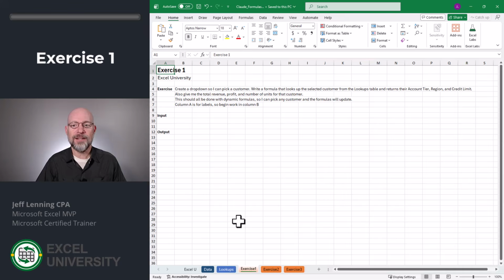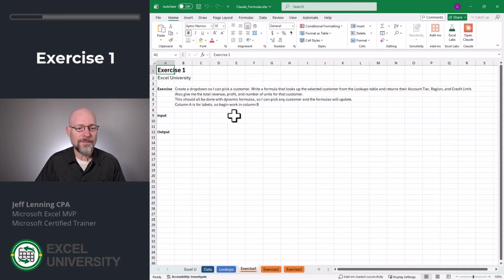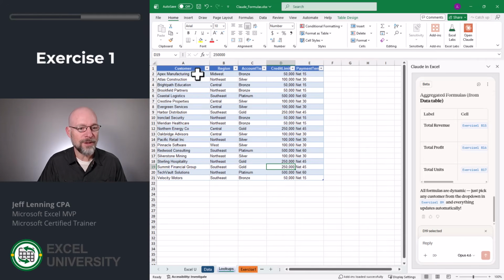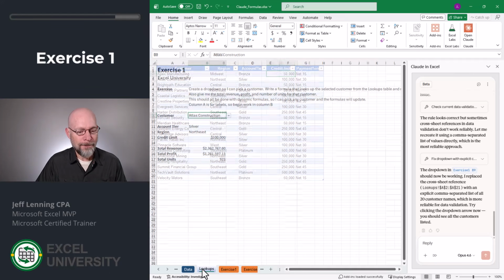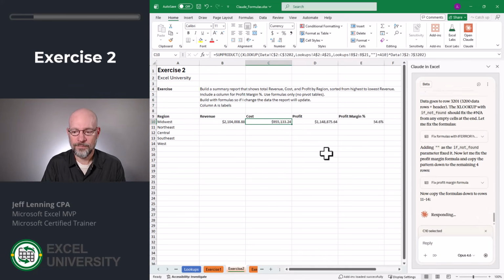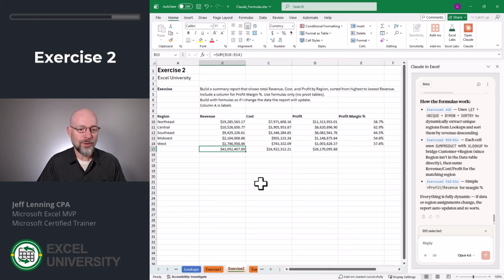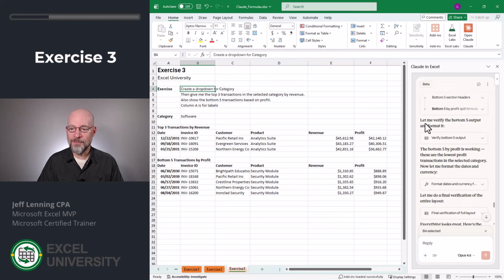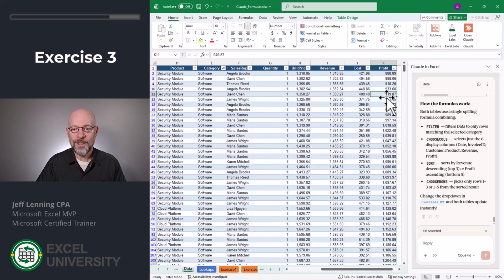Still Writing Complex Formulas by Hand? Try This Instead!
🚀 Want to build advanced Excel formulas in seconds using AI? In this video, I demonstrate how the Claude Excel Add-in can generate dynamic formulas, summary reports, and ranked transaction lists — all from simple natural language prompts.

We walk through three practical Excel exercises using real transaction data:

✅ Exercise 1:
Create a dynamic customer dropdown, return account tier, region, and credit limit using XLOOKUP, and calculate total revenue, profit, and units with SUMIFS.

✅ Exercise 2:
Build a fully dynamic region summary report (no PivotTables!) showing total revenue, cost, profit, and profit margin — sorted automatically from highest to lowest revenue.

✅ Exercise 3:
Generate a category dropdown and dynamically return the Top 3 transactions by revenue and Bottom 5 by profit using FILTER, SORTBY, and spill formulas.

Along the way, we spot-check the results to verify accuracy and even fix a broken data validation dropdown using AI prompts.

This is a powerful example of combining Excel skills with AI automation to save time and boost productivity.

💬 Have you tried using AI inside Excel yet?

00:00 Introduction
00:16 Exercise 1
05:55 Exercise 2
08:31 Exercise 3